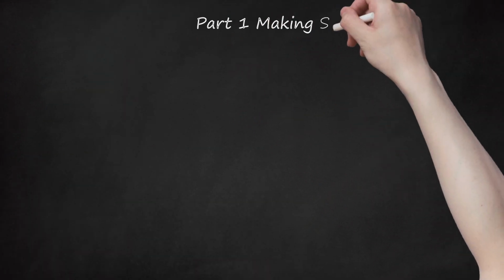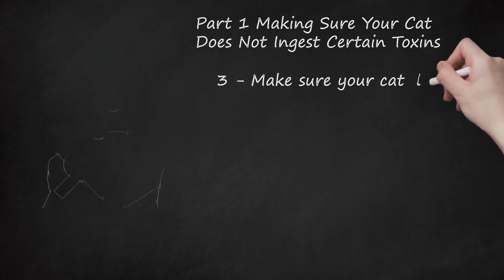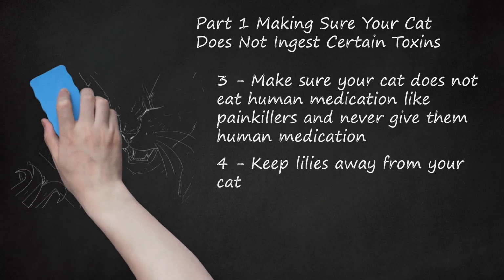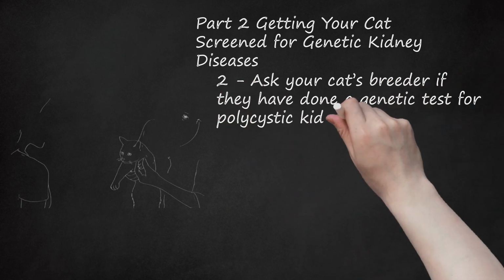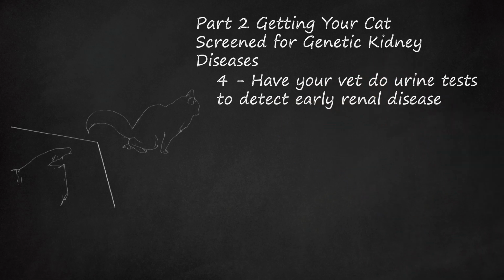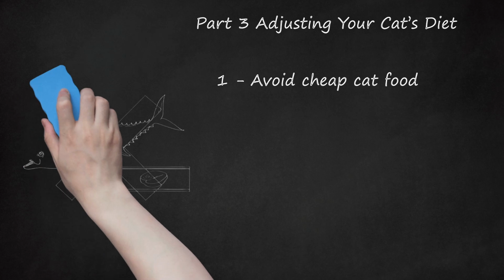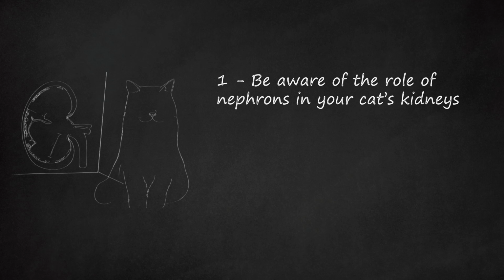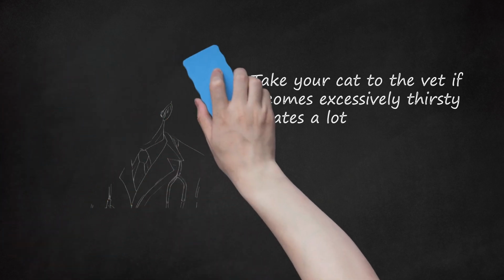Preventing Kidney Disease in Cats: Protecting Your Feline's Kidneys from Toxins & Genetic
Preventing Kidney Disease in Cats is a video that provides tips on how to protect a cat's kidneys from various conditions. The video emphasizes the importance of prevention and offers strategies to avoid kidney disease in cats. It mentions the need to keep cats away from toxins such as antifreeze, human medications, and lilies. Additionally, the video highlights the significance of screening cats for genetic kidney diseases like polycystic kidney disease (PKD) in Persian cats. It suggests genetic testing, ultrasound scans, and urine tests as ways to detect and prevent these conditions. Overall, the video aims to educate cat owners on the importance of kidney disease prevention in cats.